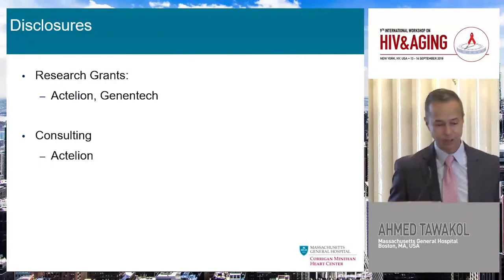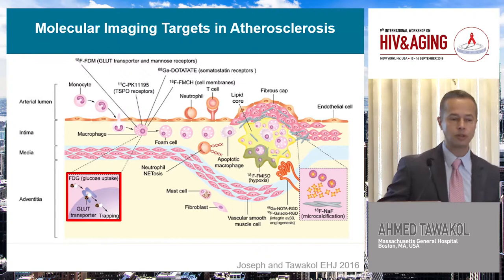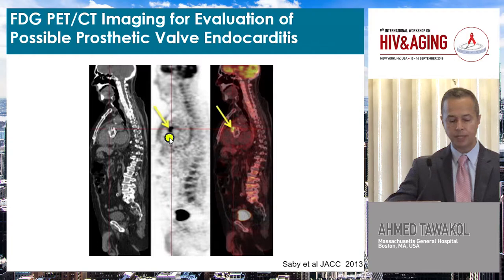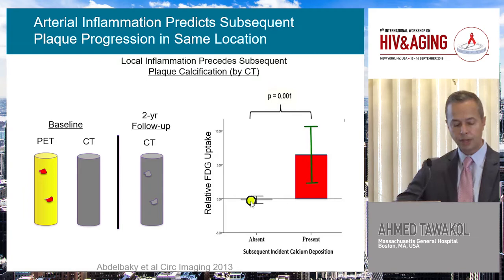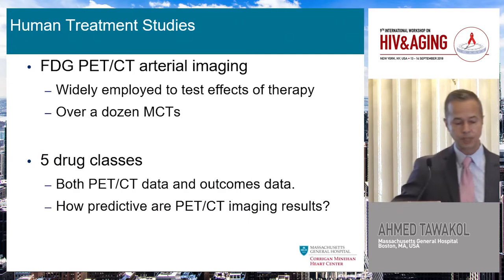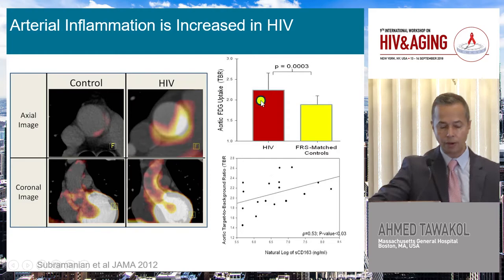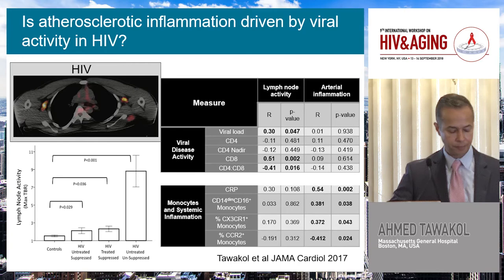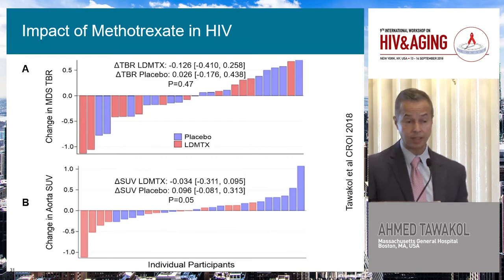Cardiac function | Ahmed Tawakol, MD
Lecture: Cardiac function
Speaker: Ahmed Tawakol, MD
                 Massachusetts General Hospital, United States of America
Presented at: International Workshop on HIV & Aging 2018

Learn more about International Workshop on HIV & Aging 2021 that will take place from 23 September 2021 to 24 September 2021

The integration of antiretroviral therapy (ART) into HIV care has dramatically extended the life expectancy of those living with HIV. The longer life expectancy of people with HIV infection is changing the demographics of the HIV epidemic and currently, more than half of the people living with HIV are aged 45 or older.  Recent estimates in Europe suggest that more than 70% of those with HIV will be over the age of 50 by 2030, with a greater burden of co-morbidities and associated treatments. In comparison to similar HIV-negative populations, HIV-positive persons, even when on effective ART, experience an excess of morbidity and mortality.  Persons on ART rarely die from complications of AIDS, but instead have an early onset of aging complications including neurocognitive decline, osteoporosis and fractures, impaired physical function, frailty, and falls. The high priority of understanding the interaction between age and HIV infection is illustrated by recent summary reports from the HIV and Aging Consensus Project in the Journal of the American Geriatrics Society and ongoing NIH Program Announcements in “Multidisciplinary Studies of HIV/AIDS and Aging”, in addition to strong voices in the community.

Registration for the webinar is open and fee is waived for healthcare professionals via this